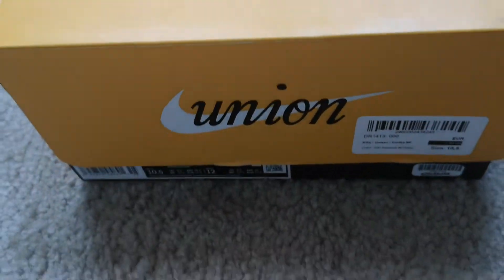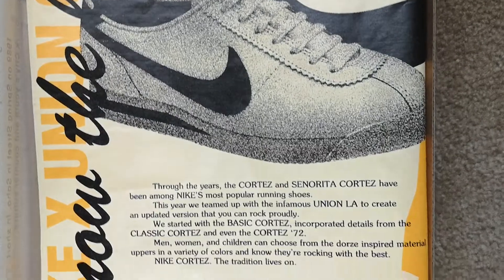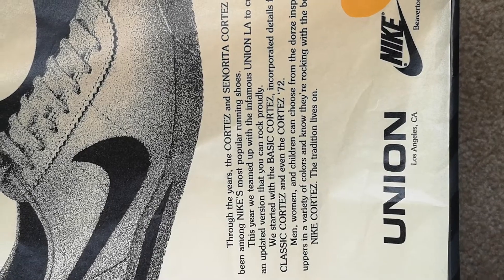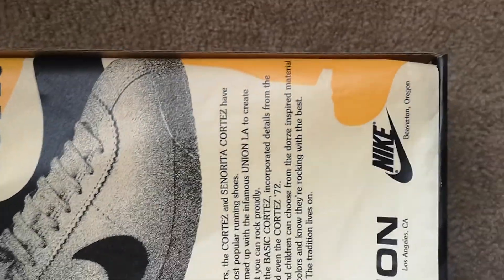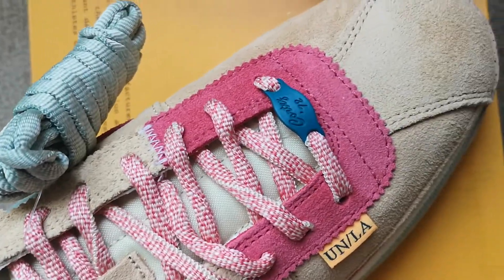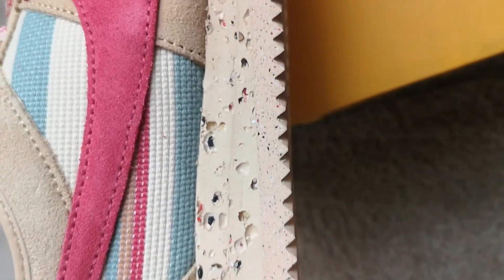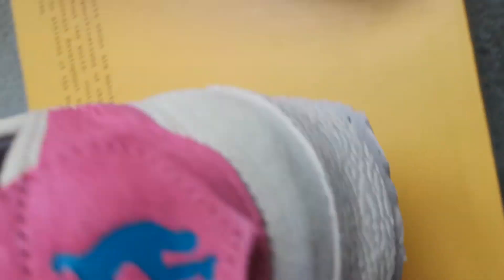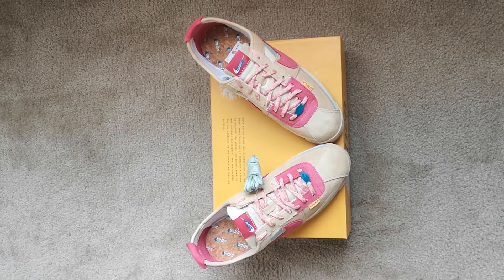Today's Pick Up: Union LA Cortez Sesame